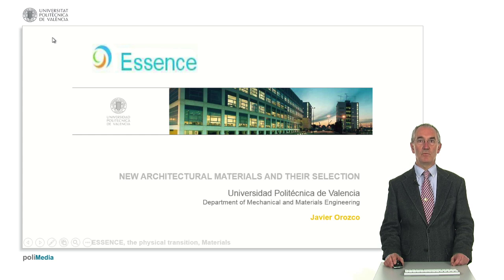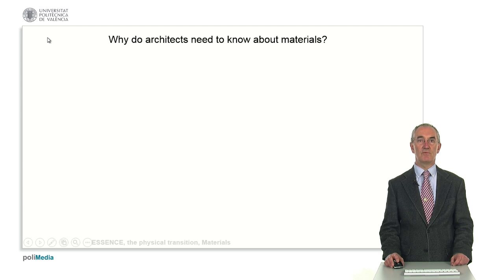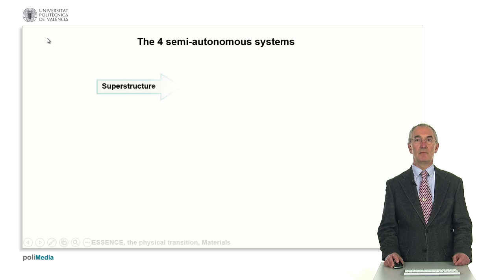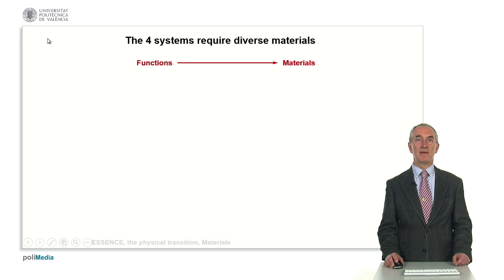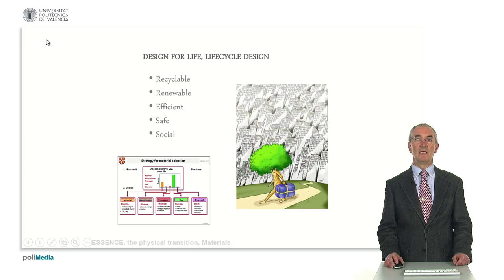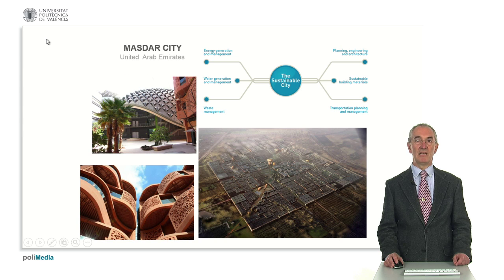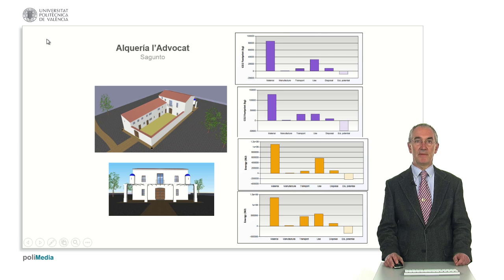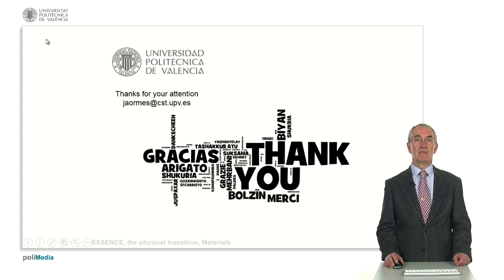New architectural materials and their selection| UPV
Título: New architectural materials and their selection

Descripción: Introduction to new architectural materials for sustainability through life cyccle analysis Orozco Messana, J. (2017). New architectural materials and their selection.

Descripción automática: In this video, a lecture on the Smart Sustainable Cities program is presented, focusing on the role of materials in architecture and their relevance within the physical transition of urban environments. The importance of choosing sustainable materials for architectural design is stressed, highlighting the evolution from intuitive material use pre-industrial revolution to the sophisticated, polymers-enabled design possibilities of contemporary times.

The speaker discusses the increasing complexity of modern materials and the need for architects to consider various requirements, leading to the assembly of hybrid materials tailored to specific needs. The lecture emphasizes the potential of material reassembly in achieving sustainability goals, energy savings, and social integration within cityscapes.

Examples of successful material use in architecture are given, including the work of a Pritzker Prize laureate, whose light material assemblies have fostered collaborative spaces. The video also touches on simulation systems and life-cycle assessments as critical for sustainable design.

The final section of the lecture presents case studies that illustrate the points discussed, such as a model city in the Middle East, which is a model of energy balance in desert conditions, and small-scale examples that demonstrate efficient material use.

Autor/a: Orozco Messana Javier

Materials Life cycle analysis INGENIERIA DE LA CONSTRUCCION #3305 - Tecnología de la construcción